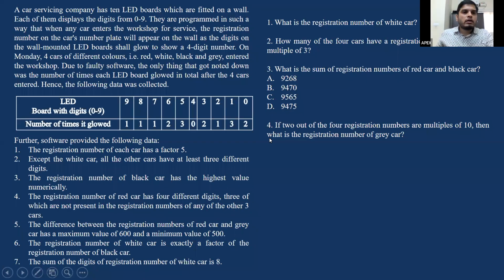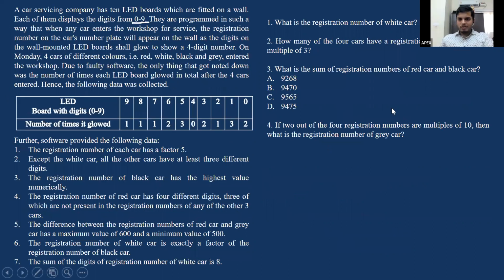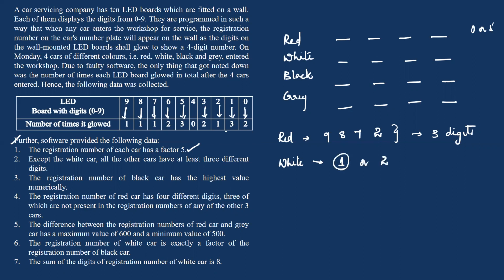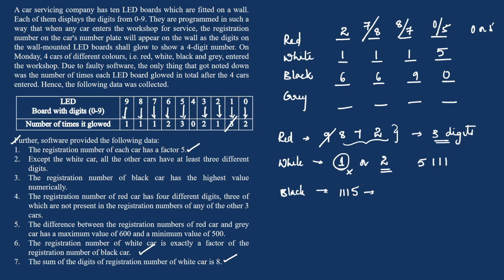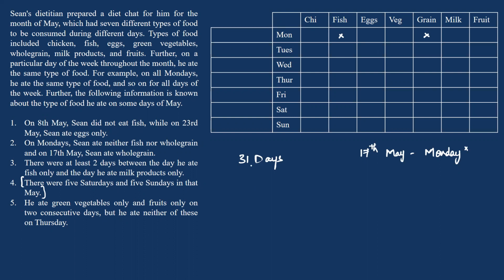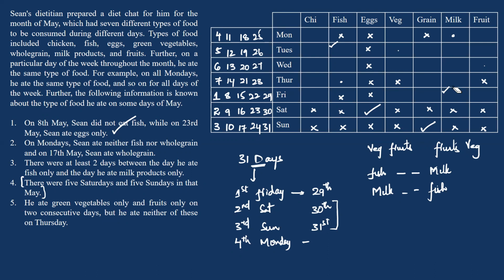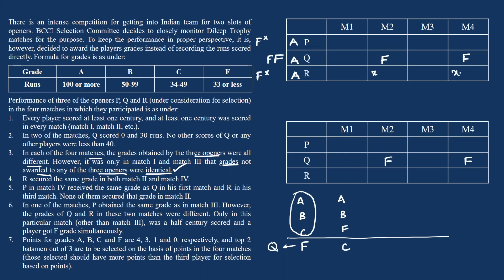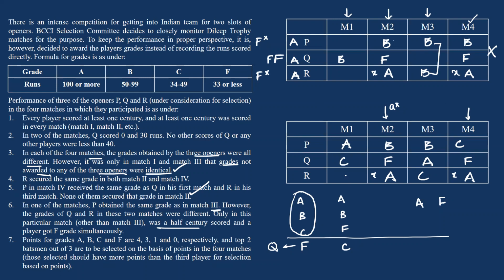LRDI Discussion Mock 20